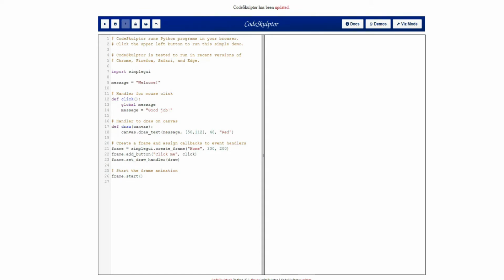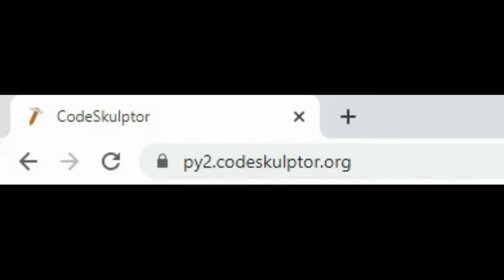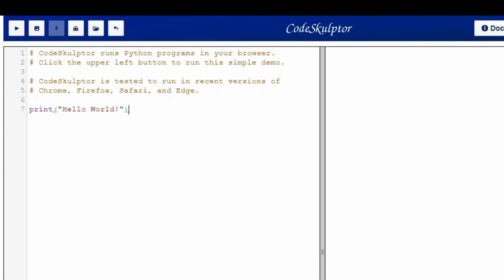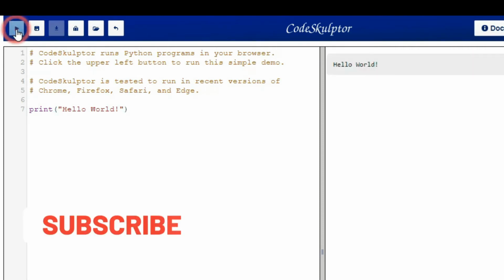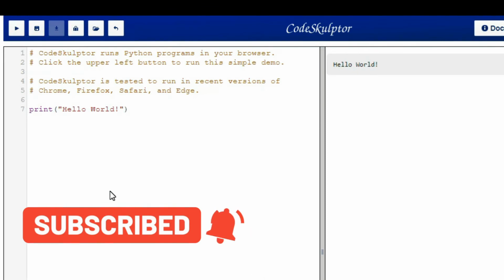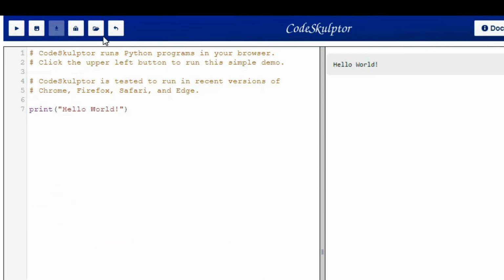Python IDE in a Web Browser | Web Browser Based Python Programming IDE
Python IDE in a Web Browser